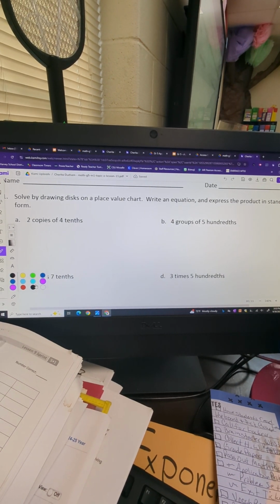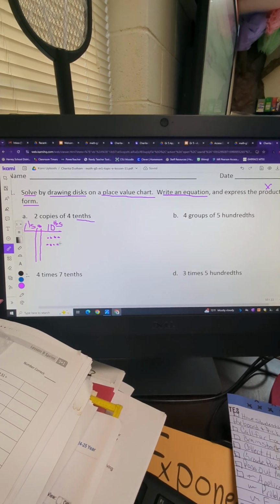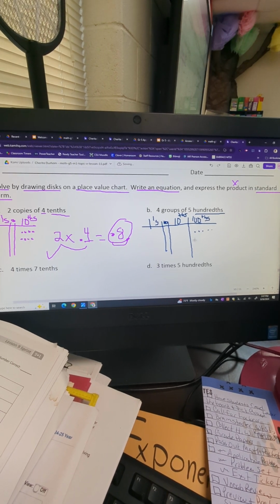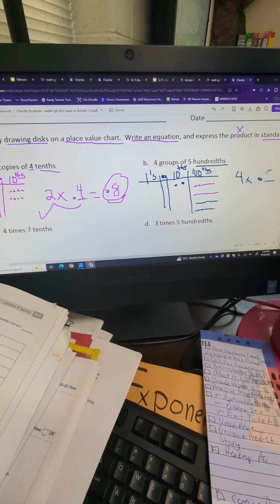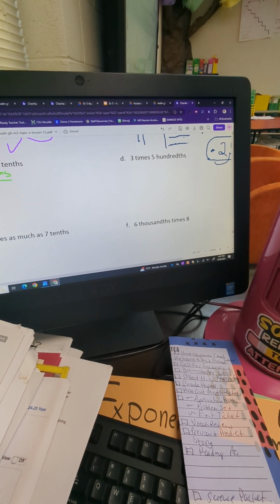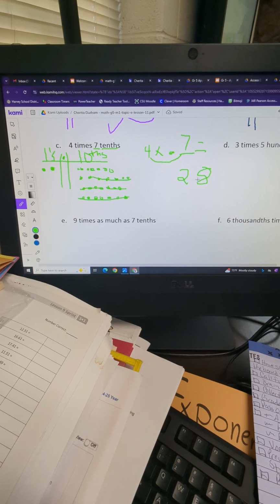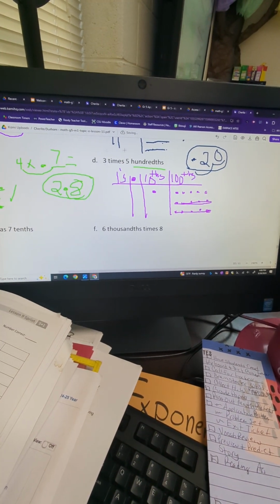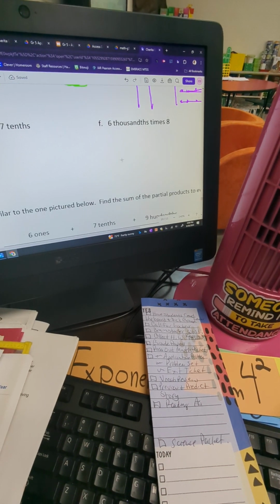Module 1 Lesson 11 Grade 5 Homework